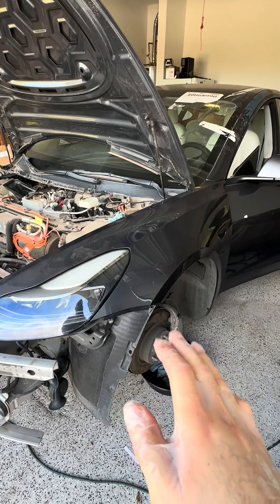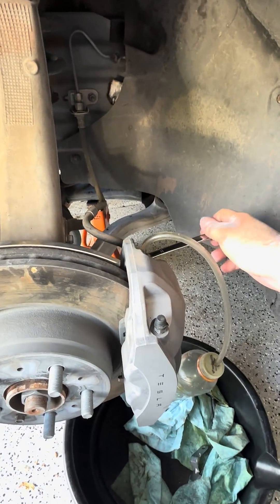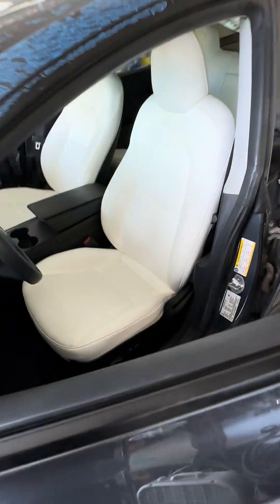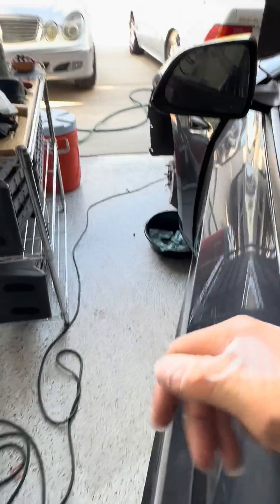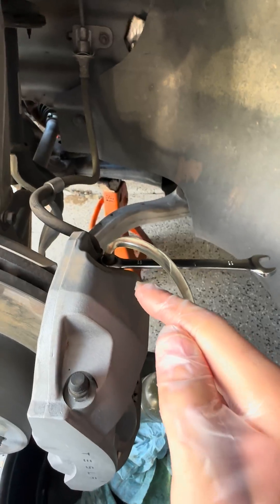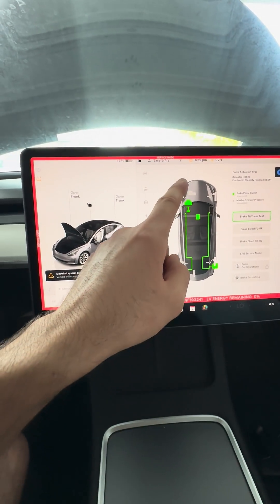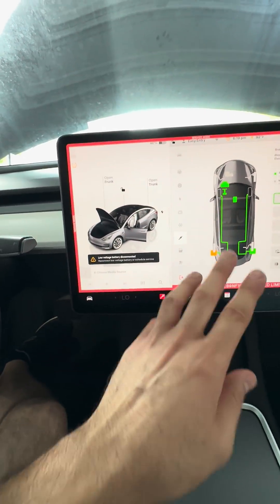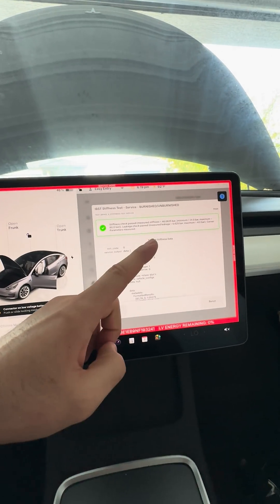tesla brake bleed rebuild TeslaDIY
How properly bleed Tesla brakes